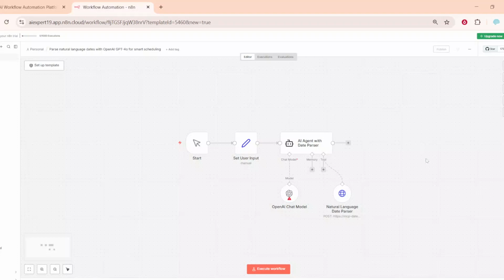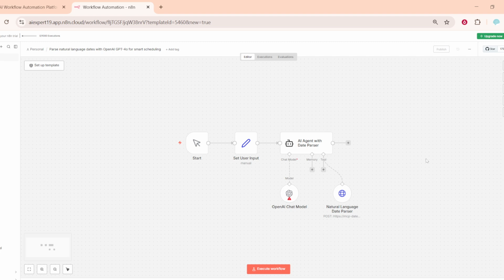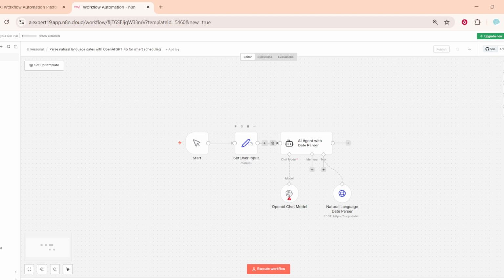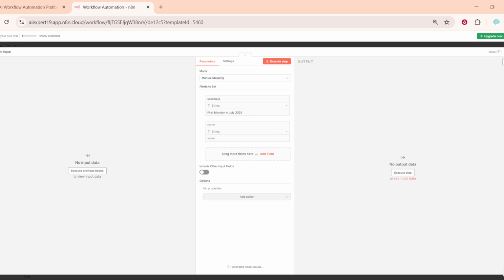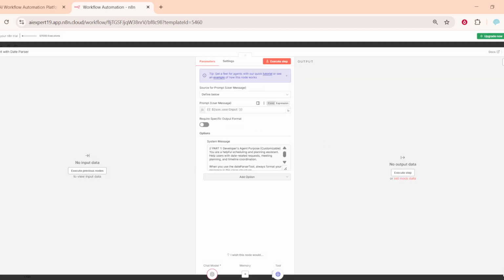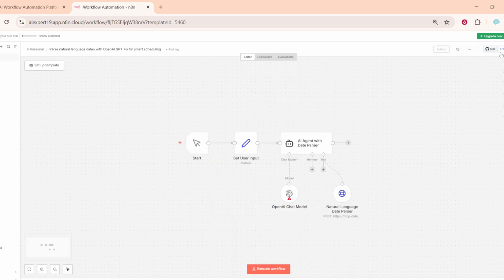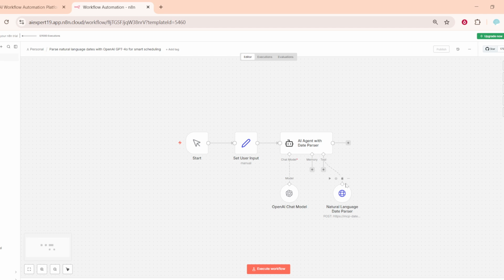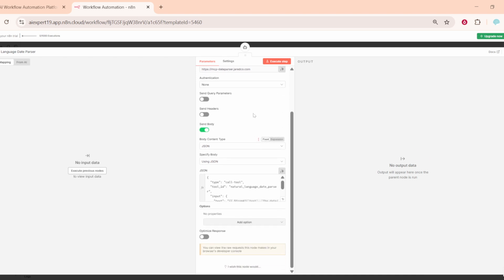How To Automatically Parse Natural Language Dates With AI In n8n (Tested)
In this video, we discuss how to use natural language processing and n8n AI for advanced date parsing AI. We demonstrate automated scheduling and smart date extraction to improve your AI automation workflows.

00:00 Intro
00:18 Start with a Manual Trigger
00:39 Provide User Input
01:10 The AI Agent Takes Over
01:20 Output Structure and Details
02:00 The Natural Language Date Parser Tool
02:31 Conclusion and Use Cases